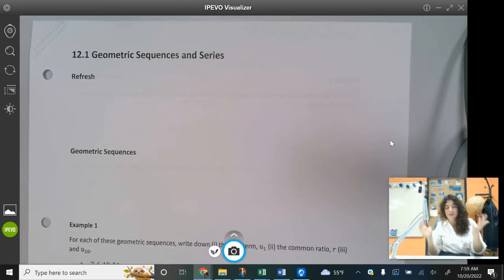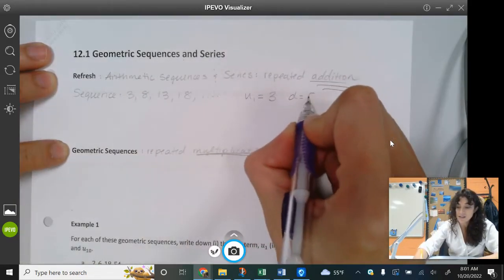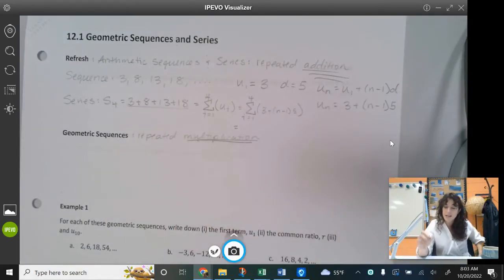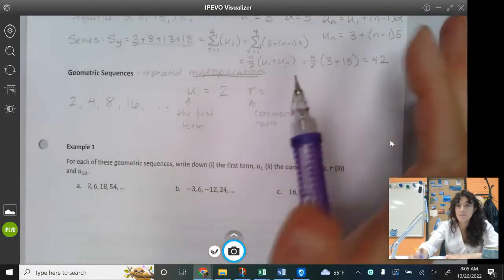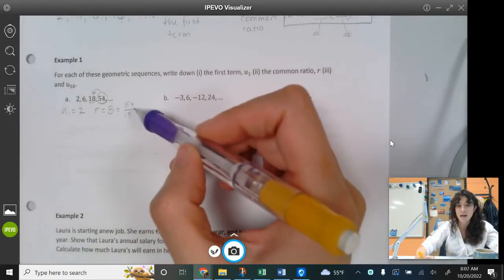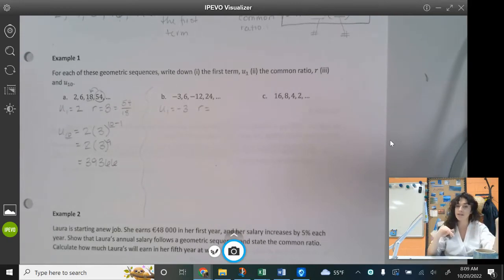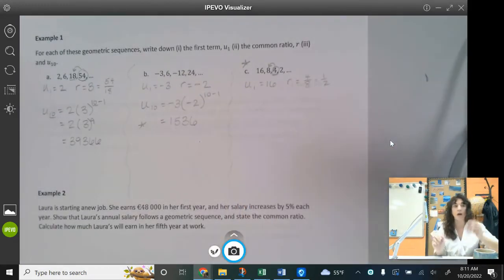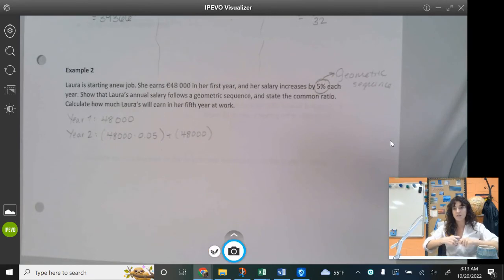12.1 A Video 1